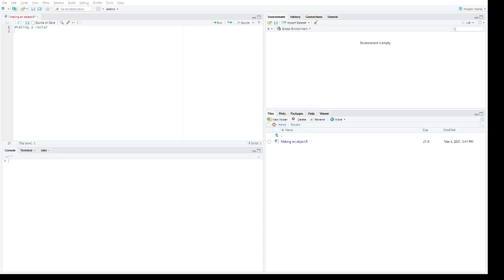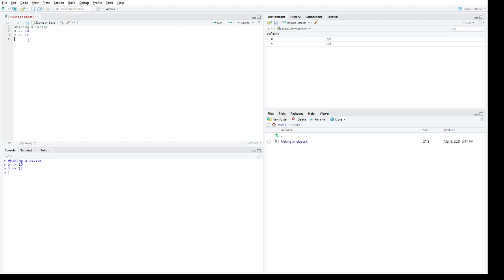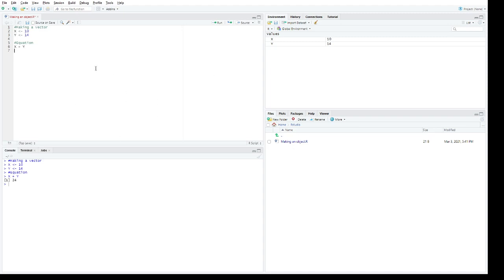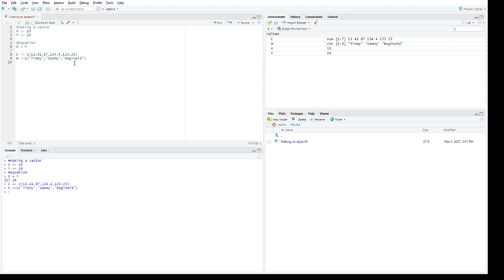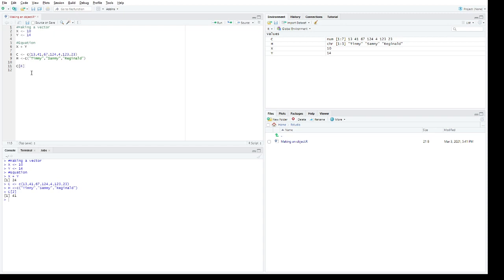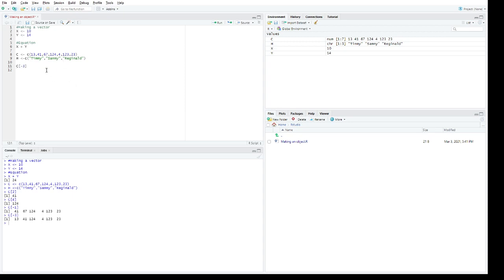Making a vector in Rstudio